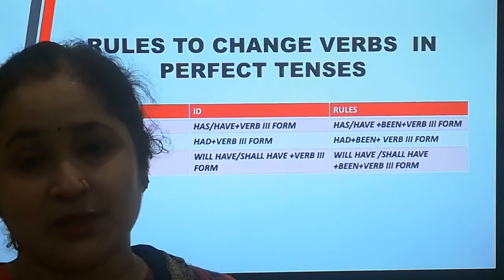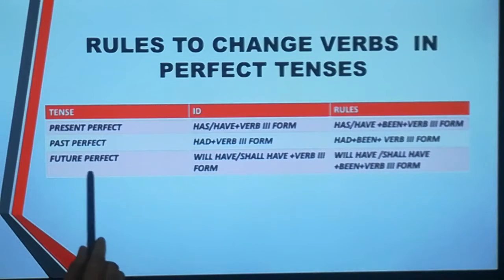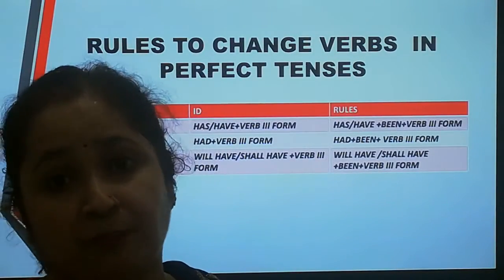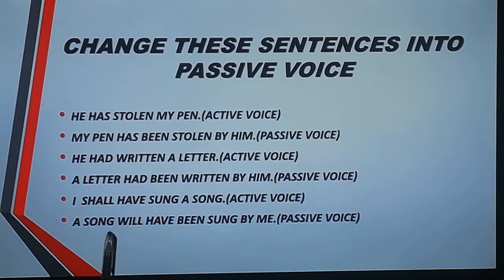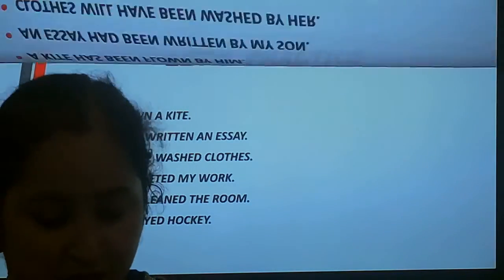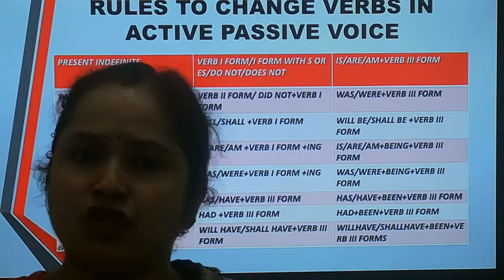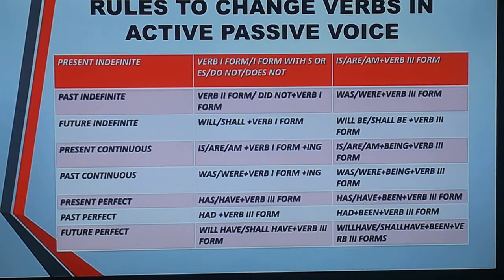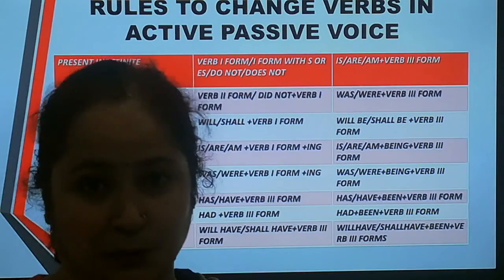Active passive voice (part4)